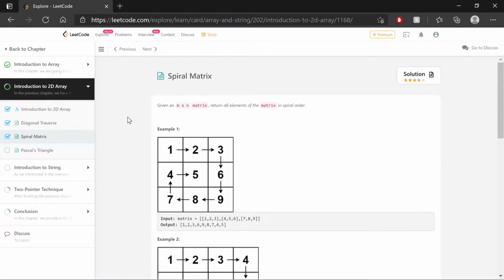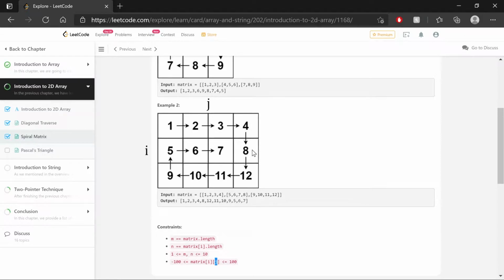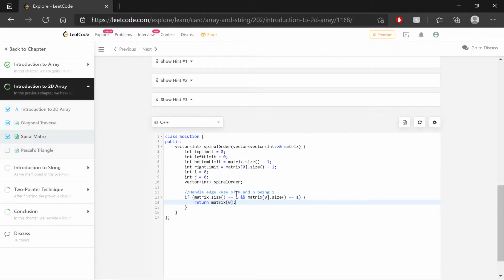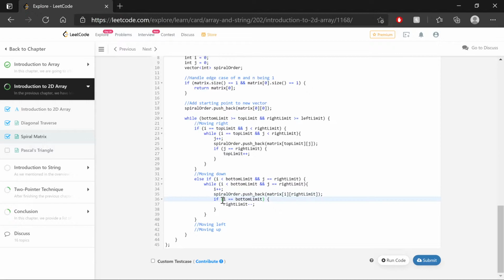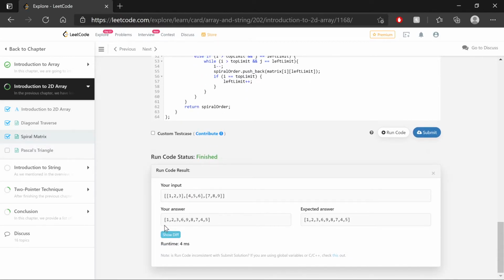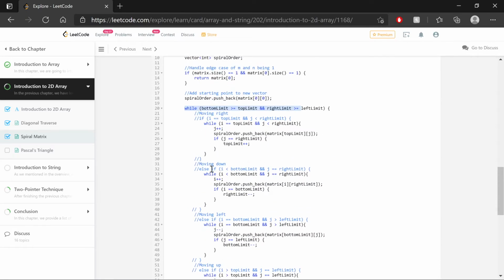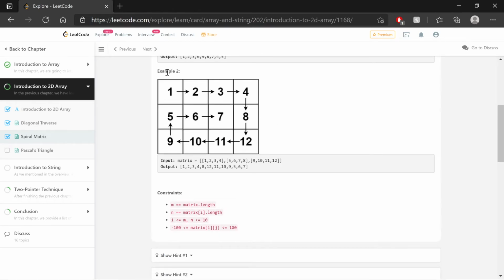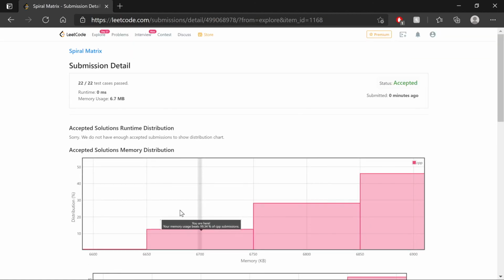Spiral Matrix in C++ - A LeetCode Journey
A detailed explanation for solving the "Spiral Matrix" problem in C++ on the LeetCode website.  This video is part of a series where I work through all the free problems on LeetCode (i.e. no Premium access required).  Whether you are working on improving your coding or prepping for a technical interview, I wish you the best of luck and hope that this video can provide a bit of help!

Chapters
0:00 - Intro
0:00 - Planning
4:52 - Coding
11:11 - While loop/edge case analysis
14:26 - If/else if wrapping analysis
17:57 - Time/space complexity